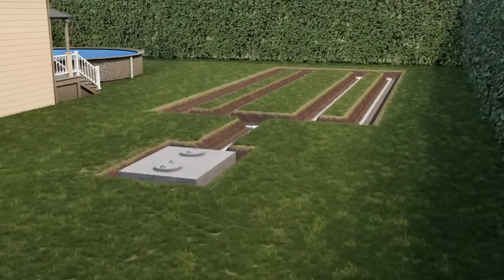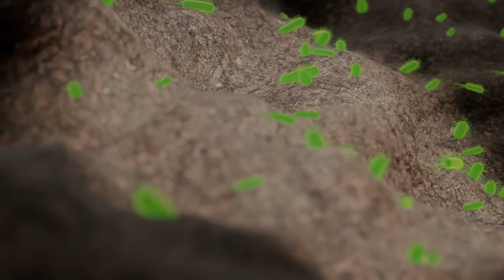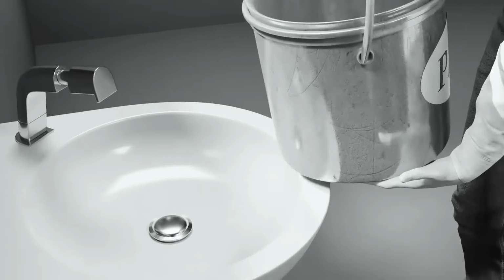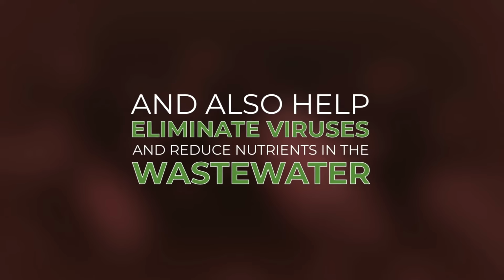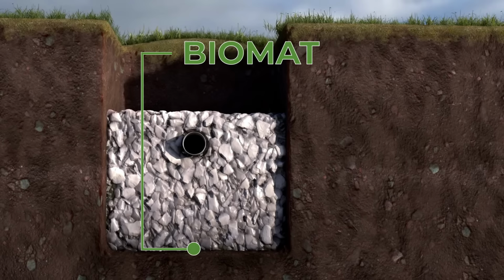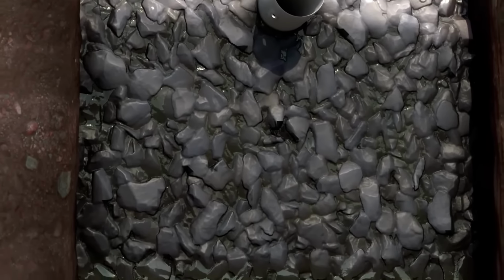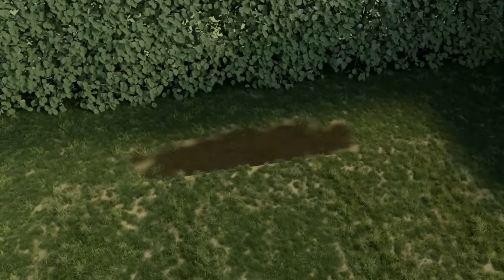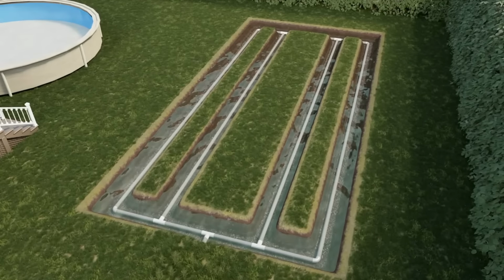How To Unclog Your Leach Field? Answer By Bio-Sol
*** AVAILABLE ONLY IN CANADA ***

Homeowners,

You should attempt to repair your leach field as soon as you notice a problem with the system. Otherwise, the problem can get worse and cause wastewater overflows. These overflows are dangerous for you and the environment. Furthermore, it is forbidden to pollute the environment and the local authorities could force you to replace your septic system.

There are several solutions to try to solve this problem… But the fastest, simplest, safest and most ECONOMIC is without a doubt the one proposed by Bio-Sol!

Take advantage of up to $150 DISCOUNT on a shock treatment now by following this

0:00 INTRO
0:04 HOW YOUR LEACH FIELD WORKS
0:43 HOW LONG IT LASTS
1:13 THE ROLE OF BACTERIA
1:42 THE BIOMAT
2:55 THE OVERFLOW OF WASTEWATER
3:16 THE SIGNS TO LOOK FOR
4:13 WHY YOU SHOULD REPAIR IT
4:34 REPAIR IT USING BIO-SOL PRODUCTS
5:30 OR REPLACE IT
6:15 GET A DISCOUNT NOW

Animation Credits

Jean-Sébastien Gagné: Artistic director and script writer
Shivansh Singh: Lead concept artist and animator
Hadar Nesher: Architectural visualization and modelling
Prashish Bharsakale: Animator
James Taylor: Voice-over artist
Nikolay Arkhipov: Kinetic typography animator
Matt Fernandez: Video editor
Mikhail Zhbanov: Music composer
Julian Buitrago: Sound designer
Arol Landry: Translator